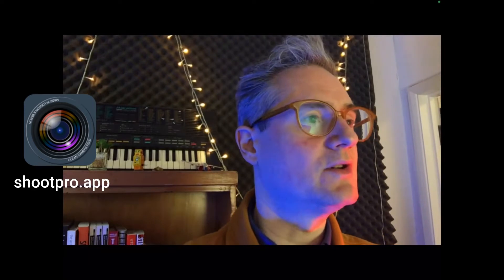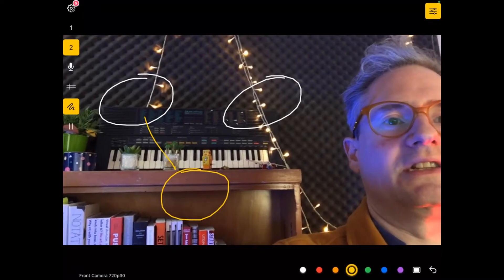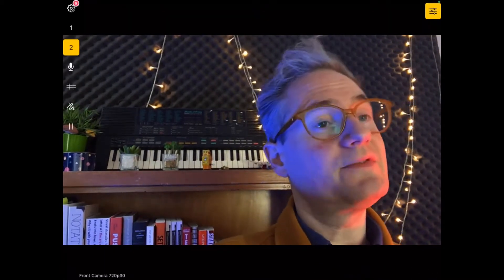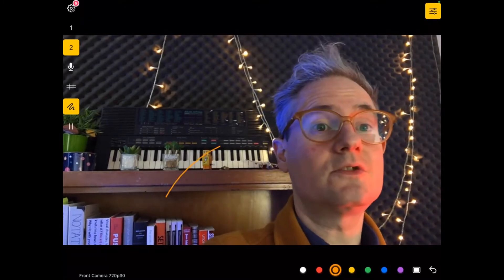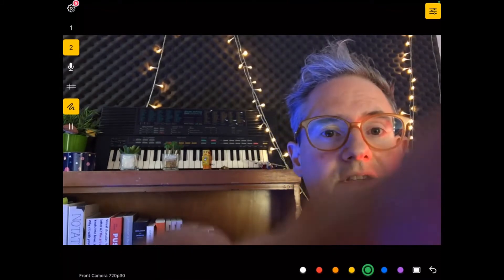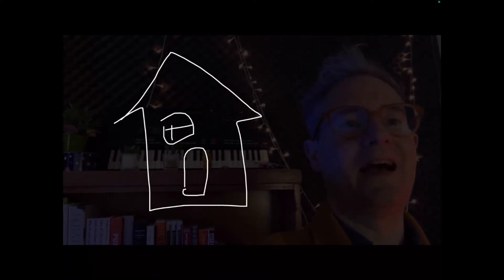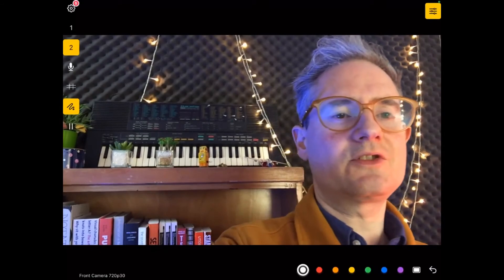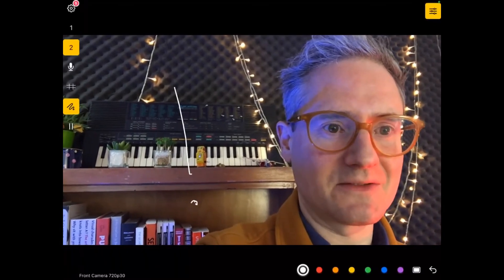The easy way to turn your iPad or iPhone into a telestrator